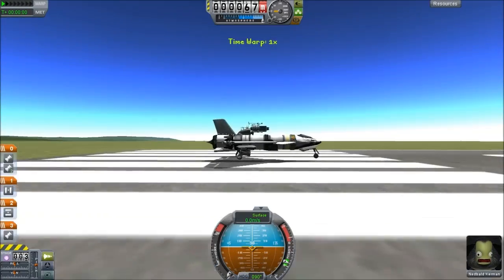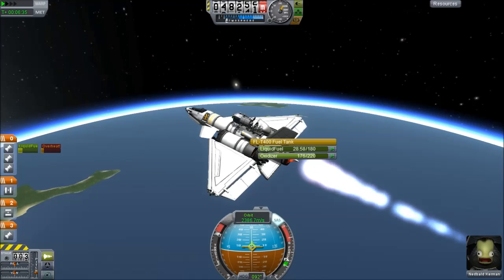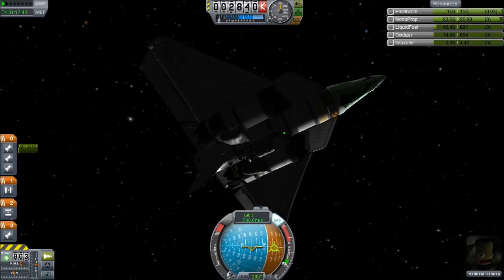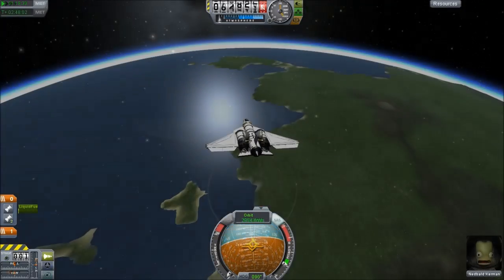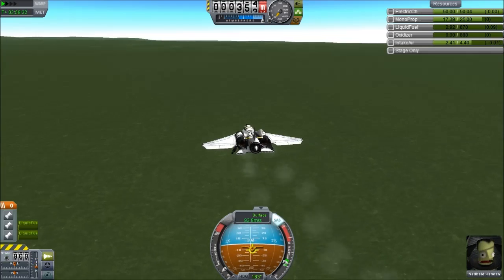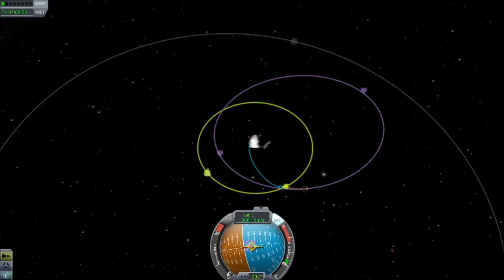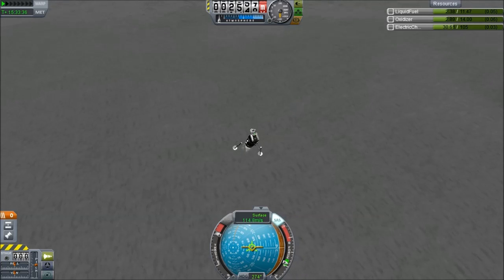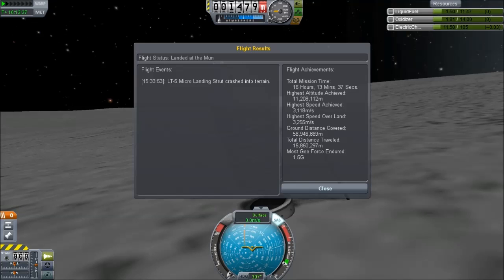Using a Spaceplane as a Reusable Launch Vehicle in Kerbal Space Program 0.18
We've seen lots of videos of people putting planes in orbit in the past, but this one manages a complete launch profile, it gets into space, launches a space probe and then returns safely to a touchdown on Kerbin. The spaceprobe then performs a mission to the Mun. The only part of the spacecraft which isn't reusable is the clamp used to hold the payload on the back of the plane, this gets discarded.

This design is a heavily modified version of the Aeris 4A with the docking system removed and a completely redistributed tank system to help with the chronic spinout issues.